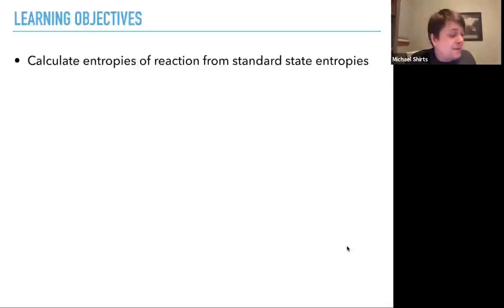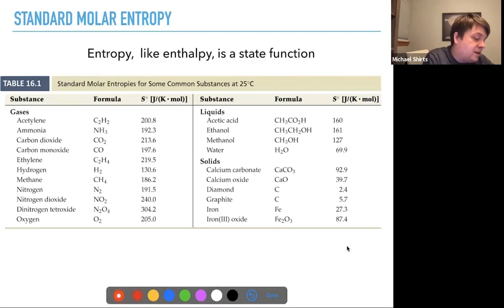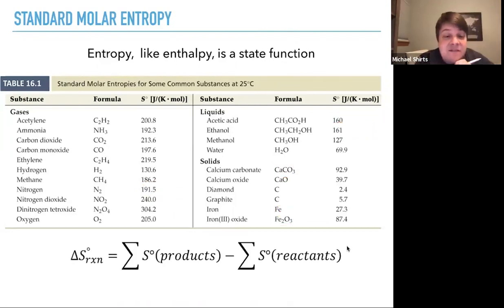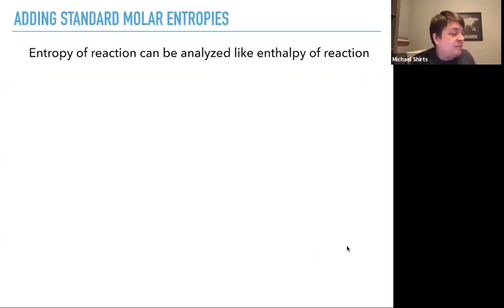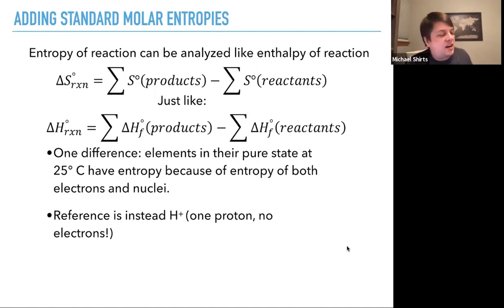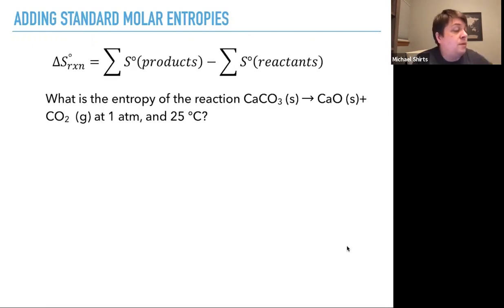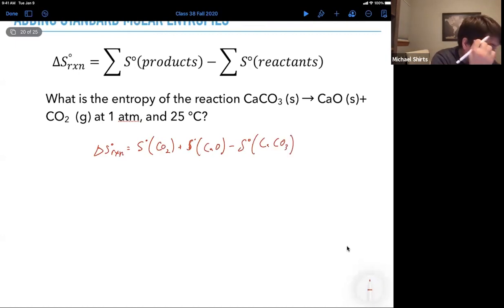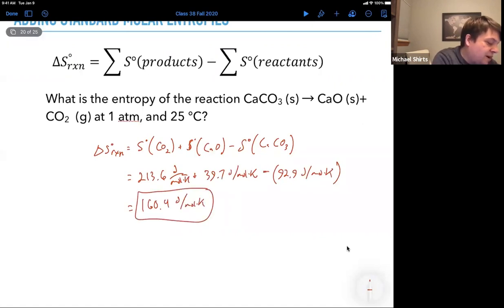Standard State Entropies - General Chemistry - Michael Shirts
Standard state entropies (they are also state functions!)